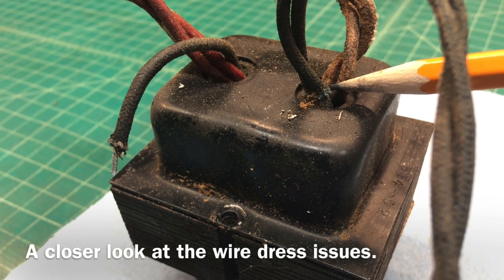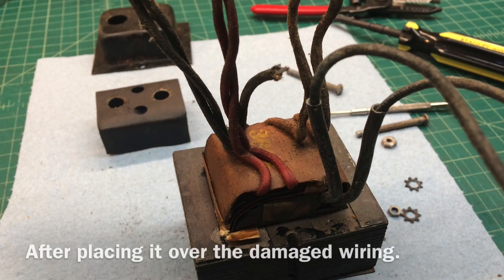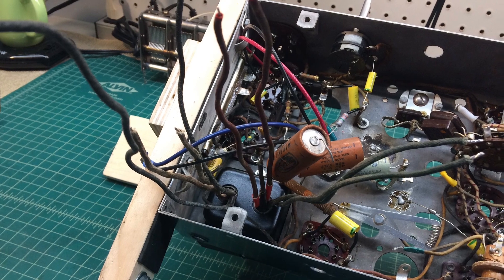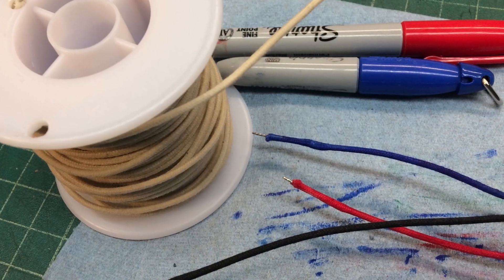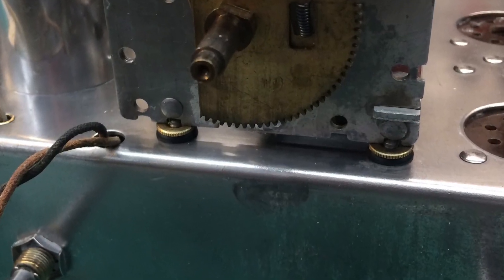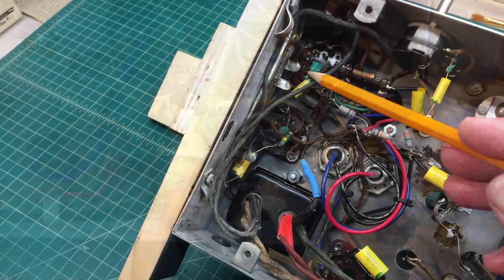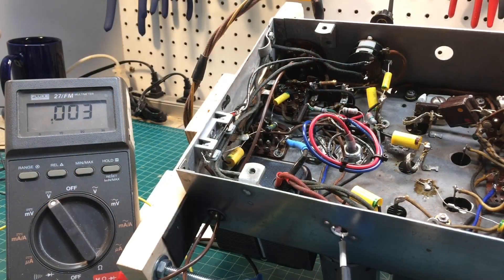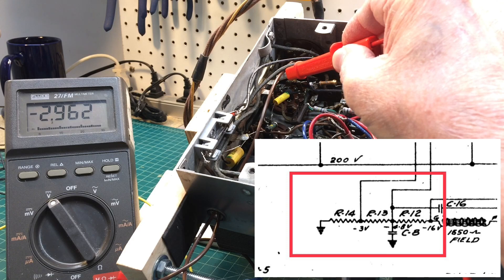Airline 62-316 - Final Preparation & Brief Power Up Attempt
My restoration efforts resume on the Airline 62-316 from 1936 by reinstalling the reconditioned Power Transformer/I.F. Transformers, completing an I.F. Alignment only, tying in the Tuning Condenser/Electrolytic Capacitors, adding a Fuse Holder and a few other items that allows me to safely attempt a power up test for the first time.